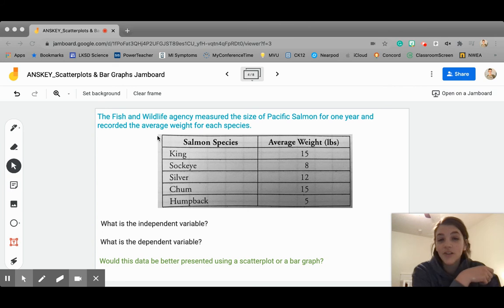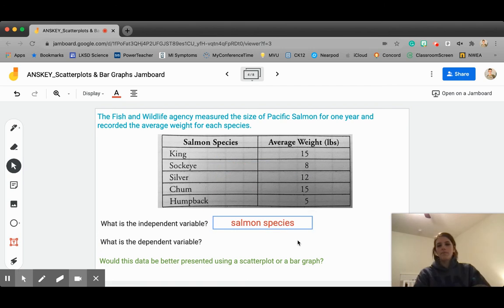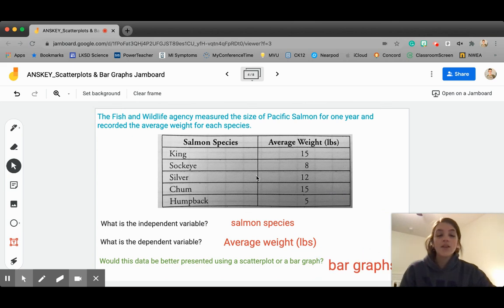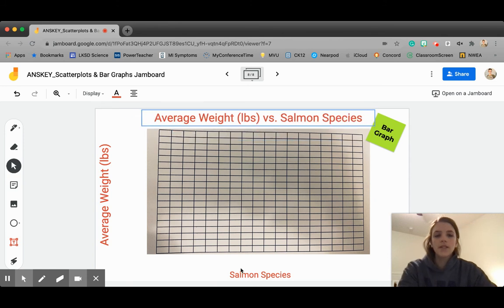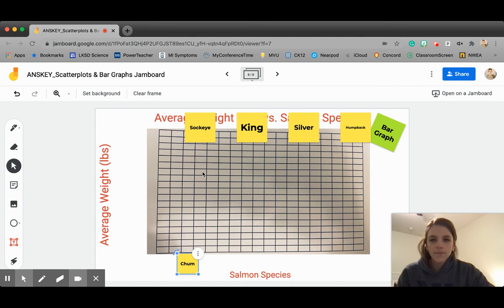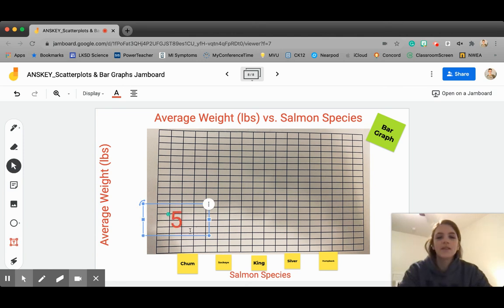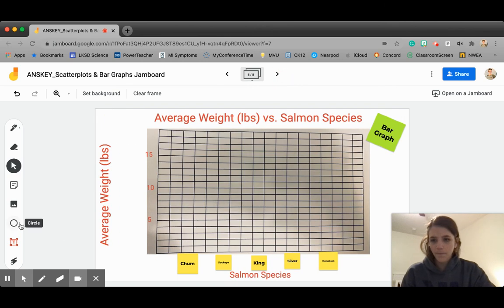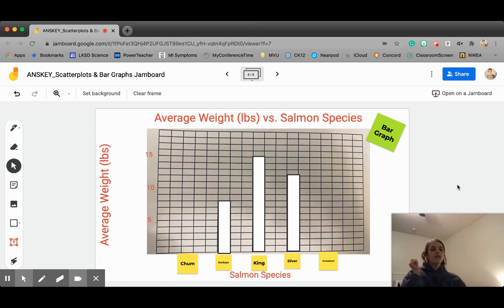Bar Graphs on Jamboard